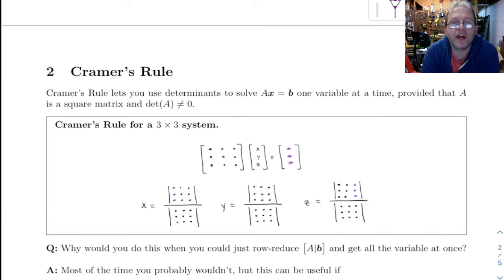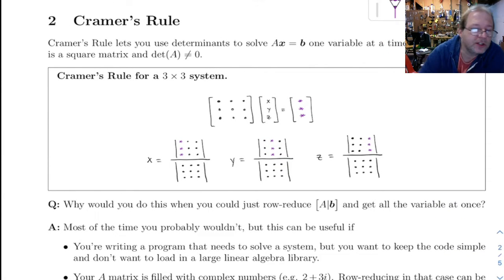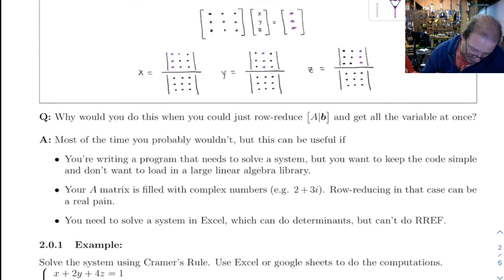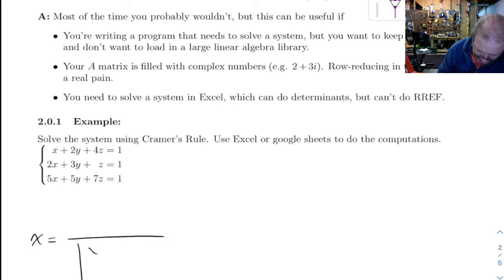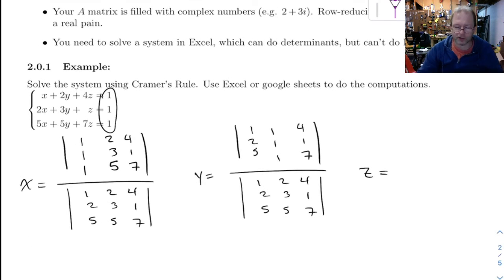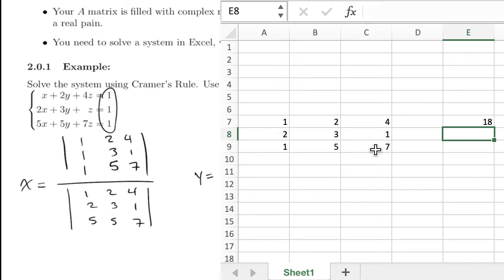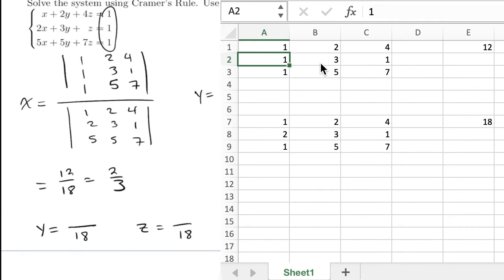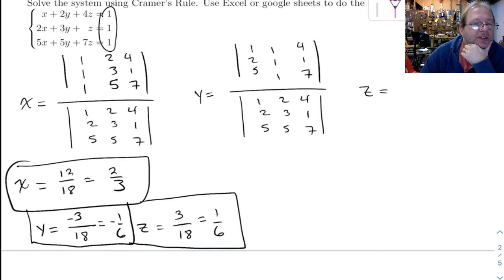a3 4 2 Cramers Rule